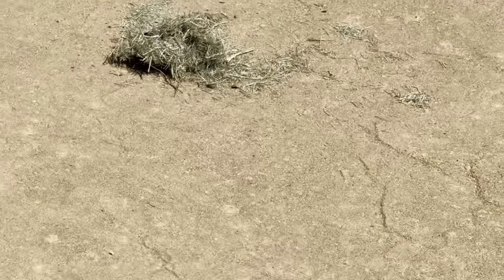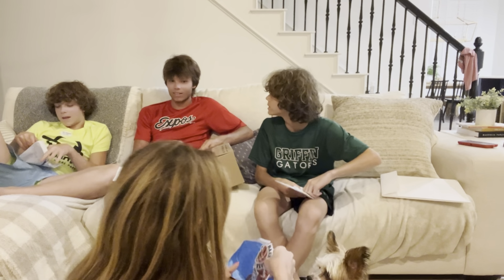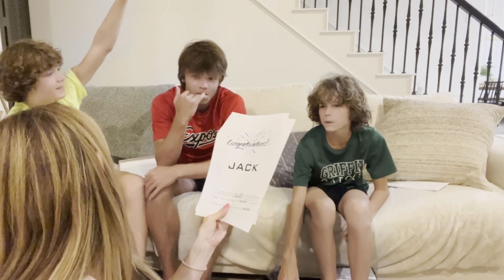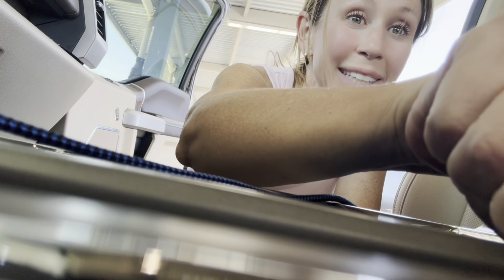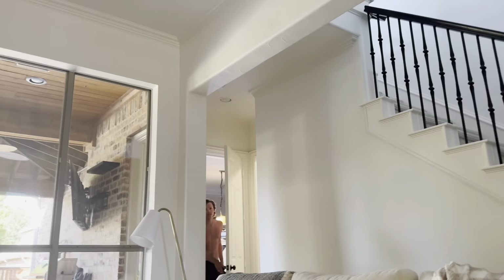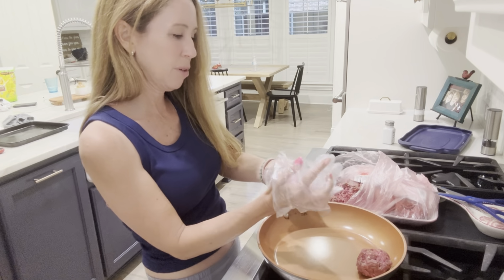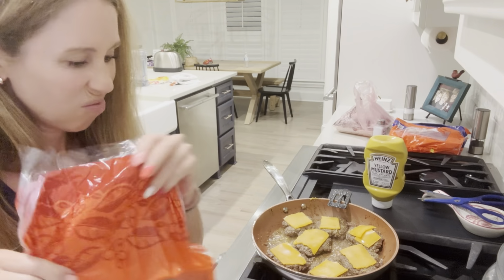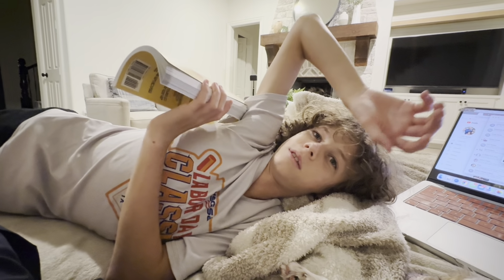PO Box reveal- 8/3